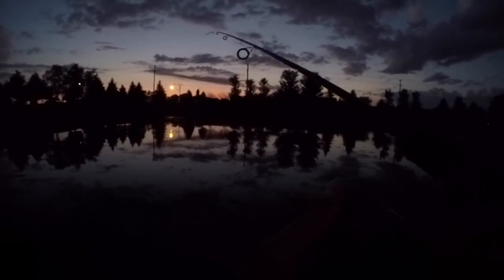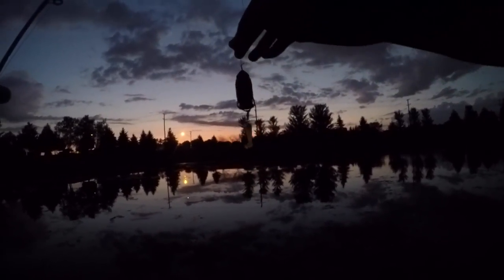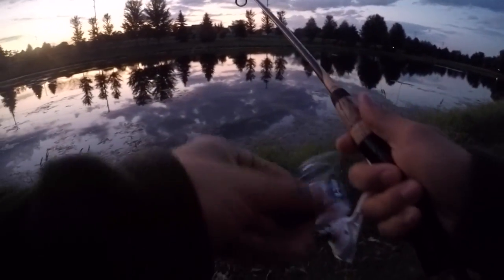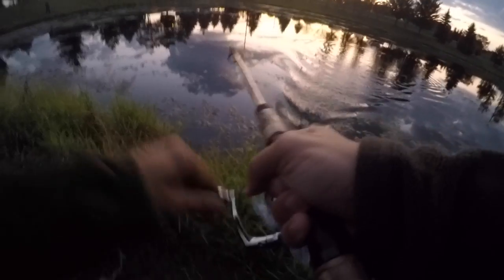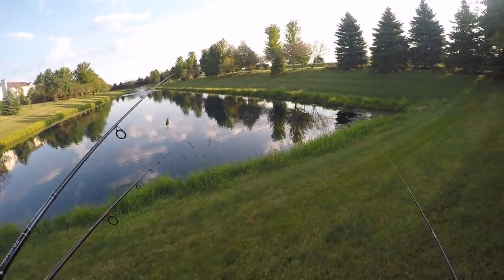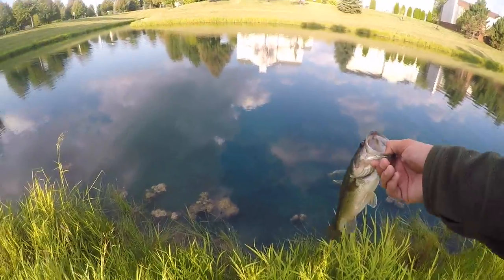Fishing Online Tournaments and Kiddos Birthdays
I am fishing in 3 online tournaments and it just so happens to be my Sons birthdays!

Fishing Adventures, Foosball trick-shots, tutorial videos and Matches!

---My Gear---
►Foosball Table: Tornado T-3000 Coin Op
►Camera: GoPro 4 Silver
►Go Pro SD Card
►Go Pro Microphone
►Camera: Canon 60D
►Canon Microphone
►Cannon SD Card

►Foosball Tables I suggest:
Tornado Pro Foosball Table
Warrior Foosball Table

Use code “TeamcR”

Use code “TeamcR”

Use code “TeamcR”